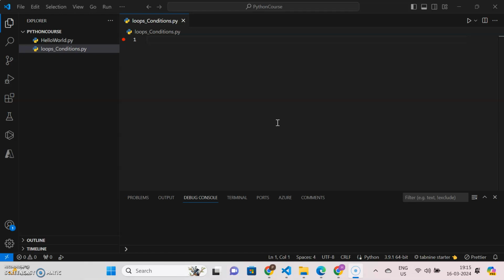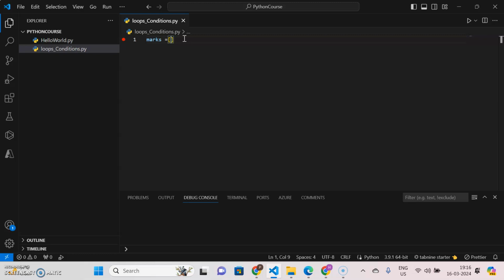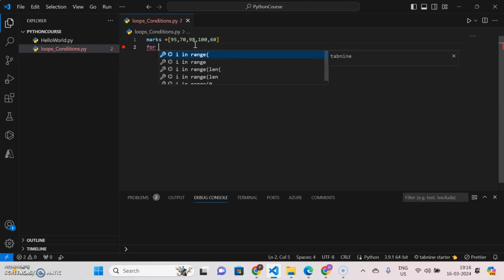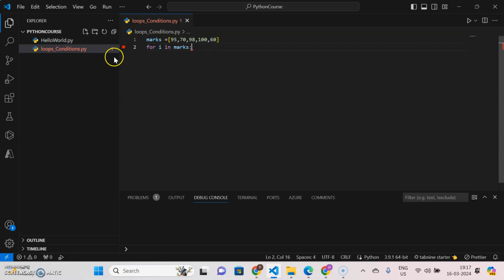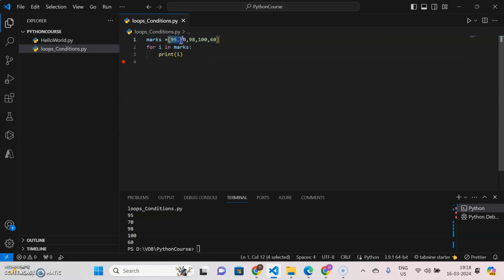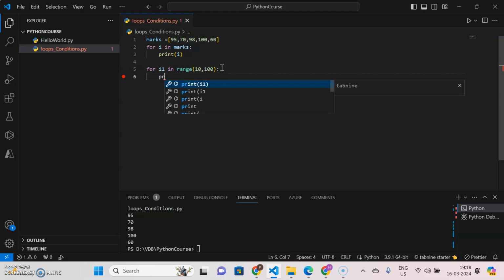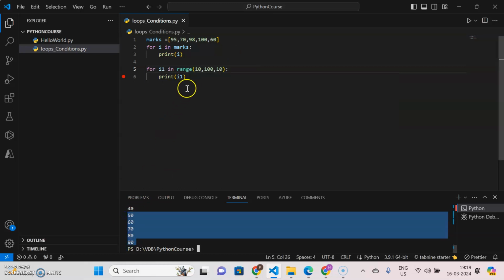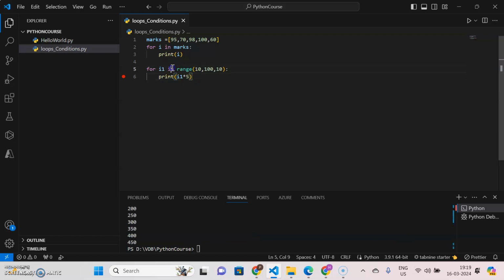10 For Loop in Python